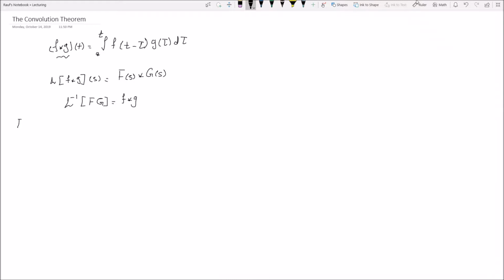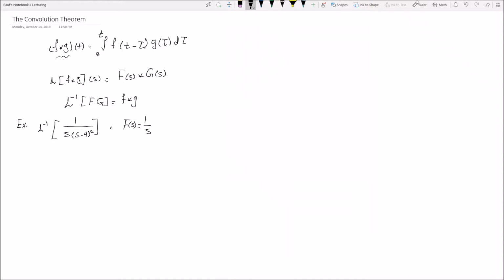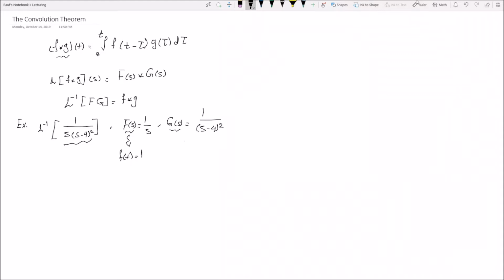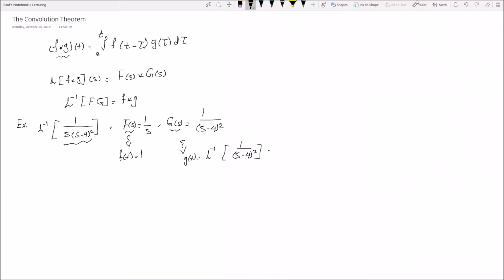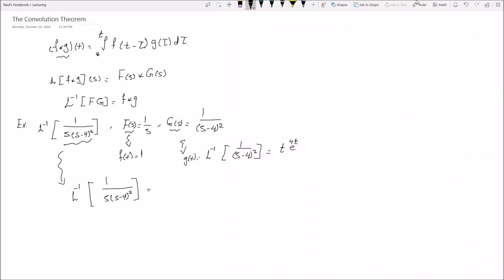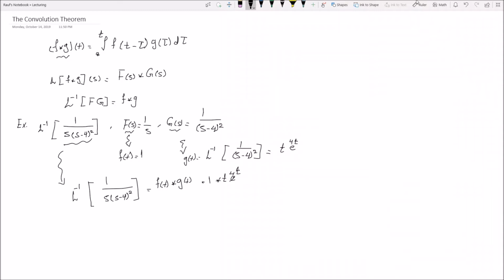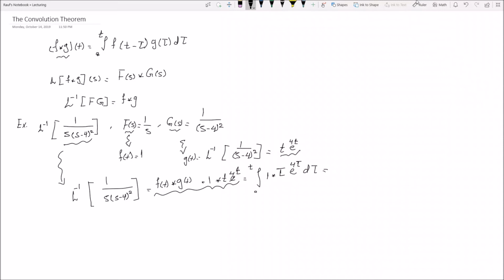The convolution Theorem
Demonstrating how to solve a Laplace inverse problem using the convolution theorem.